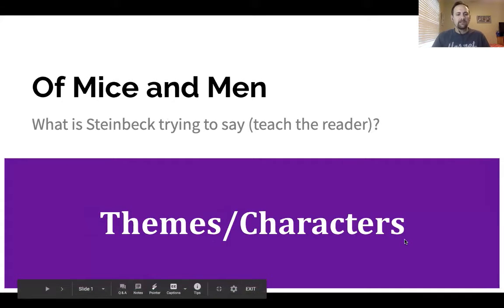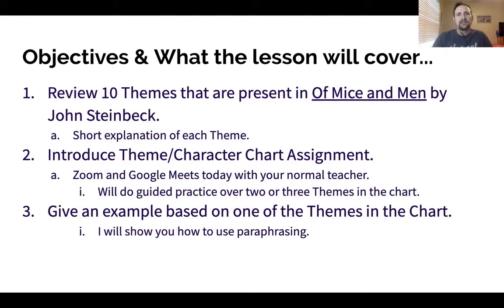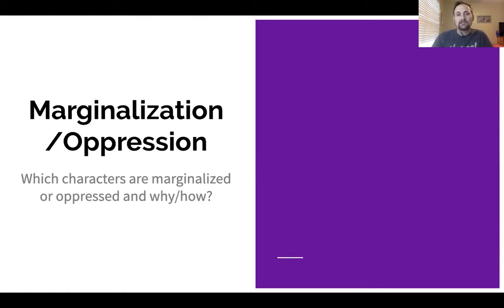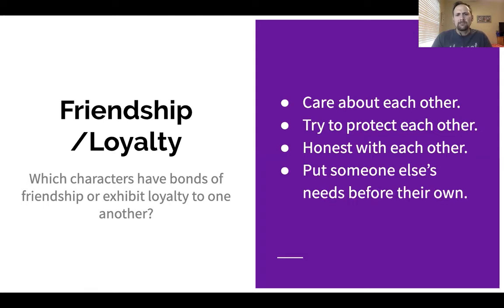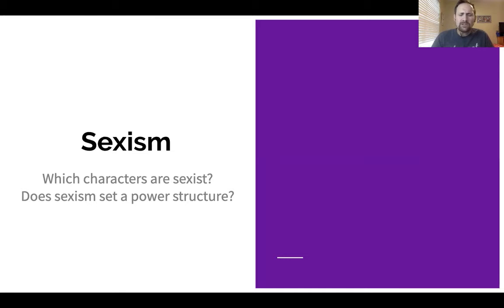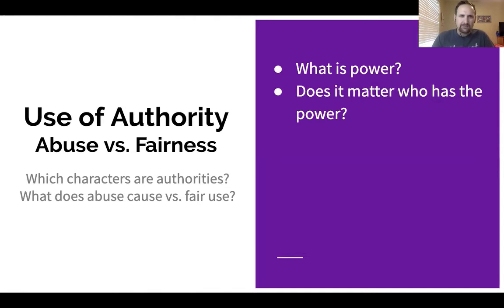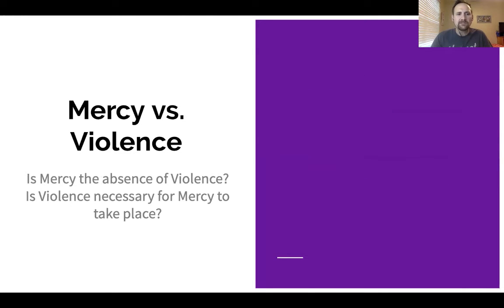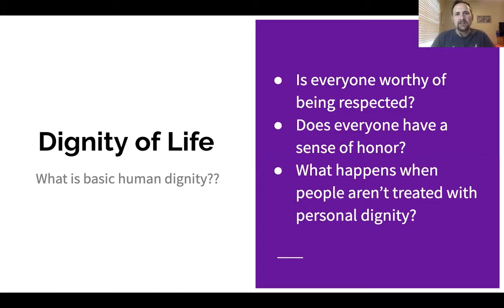04:13 Theme Character Lesson